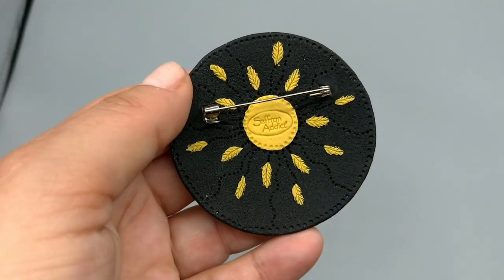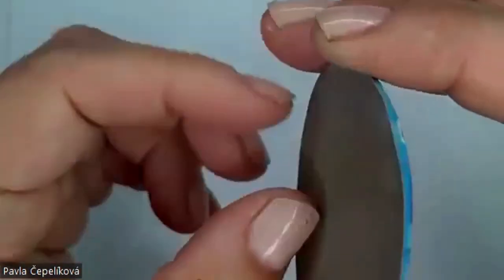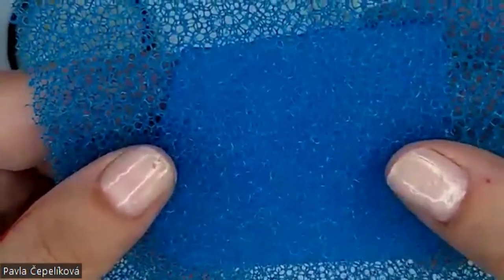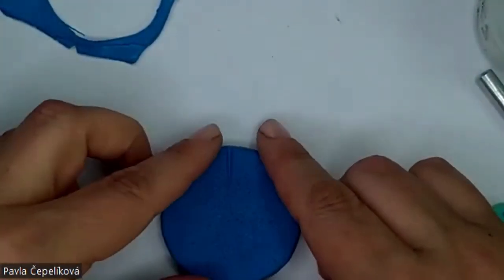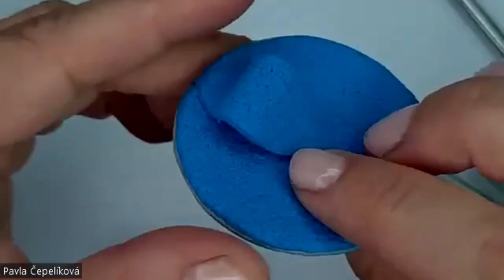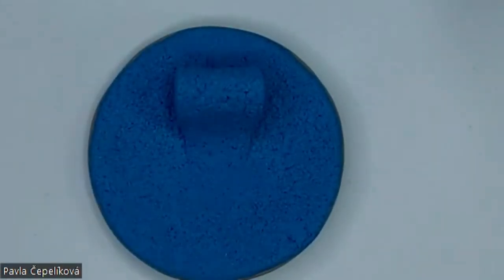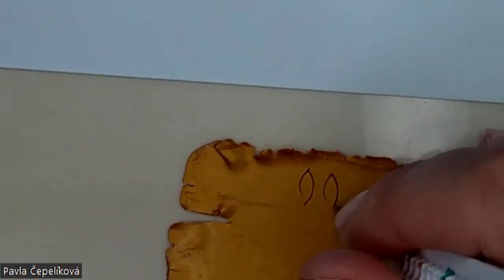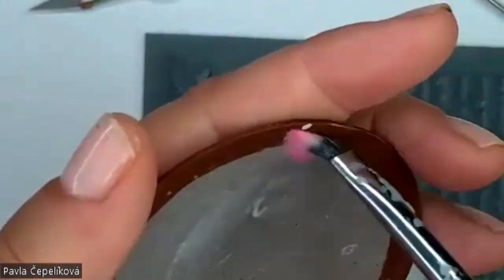How to make backside in polymer clay art, Part I. Pendant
How to make nice backsides in polymer clay art. Nice finishing is important !
If you like this video, please leave me comment, like, share it, and do not forget to subscribe to my channel, I really appreciate it, because it  helps me to create valuable content for you !